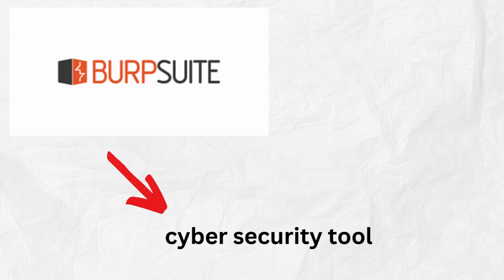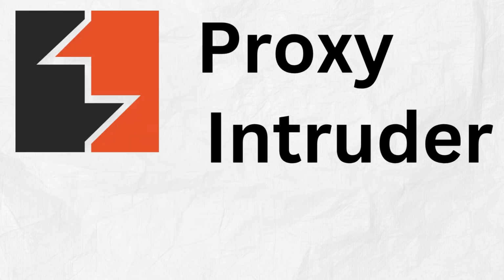Burp Suite For Beginners On Kali Linux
Are you new to Burp Suite and want to learn how to use it for cyber security? In this Burp Suite tutorial for beginners, we’ll cover the basics of this powerful tool on Kali Linux and Windows. Whether you're just starting or looking to go from beginners to advanced, this guide will help you understand how to use Burp Suite effectively.

In this video, we'll explore Burp Suite basics TryHackMe, dive into the Burp Suite Community tutorial for beginners, and walk through Burp Suite for beginners on Kali Linux. You'll learn how to set up Burp Suite in Kali Linux, navigate its interface, and use its features for penetration testing. We'll also touch on Burp Suite Professional for those aiming to take their skills to the next level.

If you're interested in ethical hacking, bug bounty hunting, or cybersecurity research, this Burp Suite tutorial for beginners to advanced will give you the essential knowledge to get started. Whether you're using Burp Suite on Kali Linux or looking for a Burp Suite tutorial for beginners in Windows, this video has you covered.

Join the cyber security community and enhance your skills with this Kali Linux tutorial.

🌟Credit to the talented photographers and creators.
While giving credit is not required, I believe it's important to acknowledge and appreciate the talented photographers and creators who contribute to these platforms.
📷 You can find their profiles and explore more of their work on Pixabay and Pexels.
📍 Burp suite images attribution

Mrshaxas, CC0, via Wikimedia Commons

Some of the images featured in this video are AI-generated and have been created using tools that ensure they are approved for commercial use. No real-world subjects or copyrighted materials have been used in the creation of these images.
📍©️©️ If there are vectors, icons and emojis in this video, please note that all of them are under Public domain license. CC0 1.0 DEED | CC0 1.0 Universal | No Copyright.
The person who associated a work with this deed has dedicated the work to the public domain by waiving all of his or her rights to the work worldwide under copyright law, including all related and neighboring rights, to the extent allowed by law. You can copy, modify, distribute and perform the work, even for commercial purposes, all without asking permission.
🔗 Social media platforms:
🎵 No music was used in the production of this video.